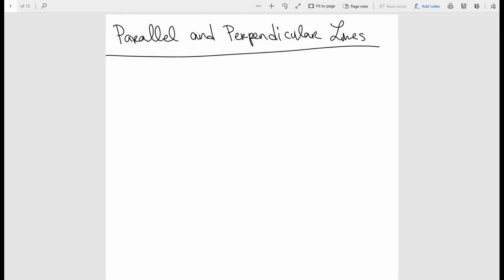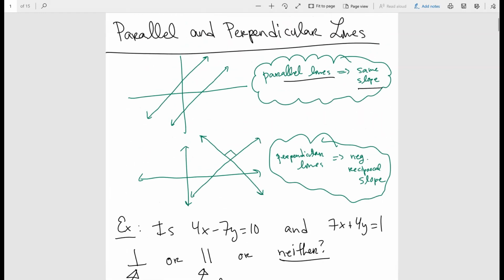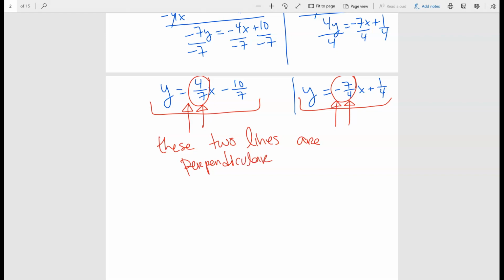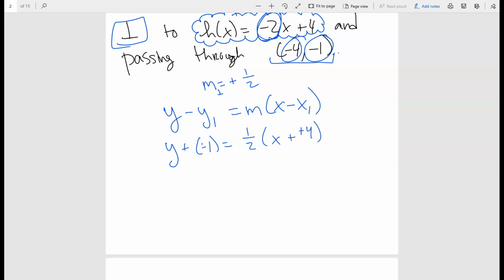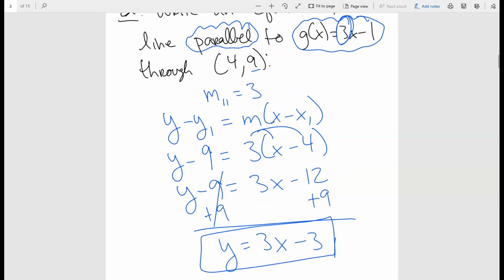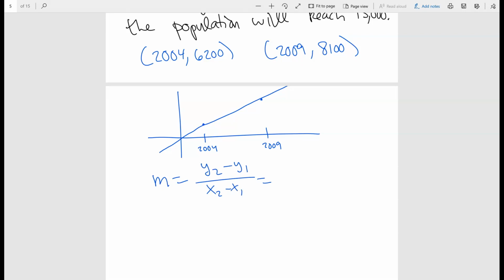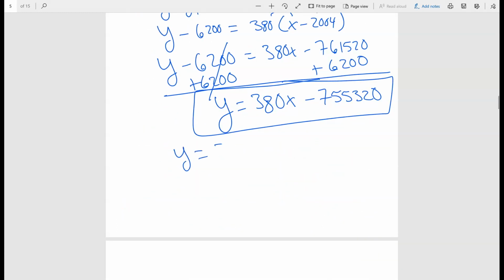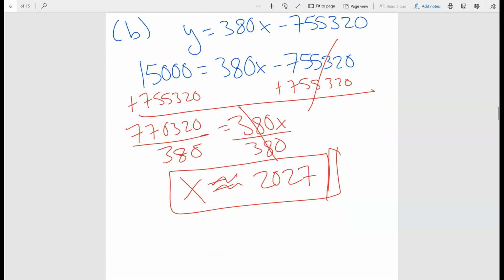Math 141: Parallel and Perpendicular Lines and Linear Applications